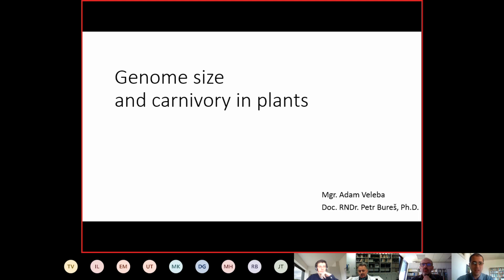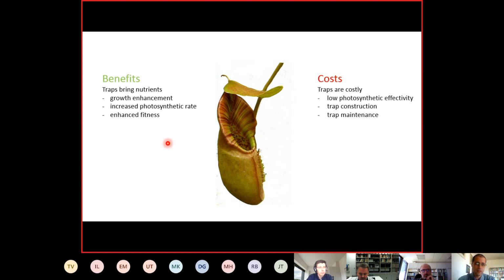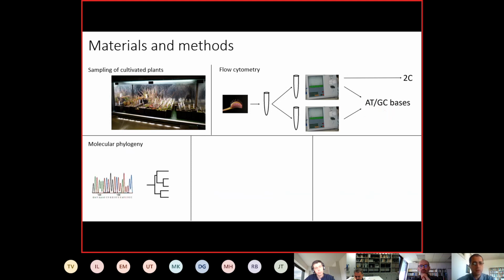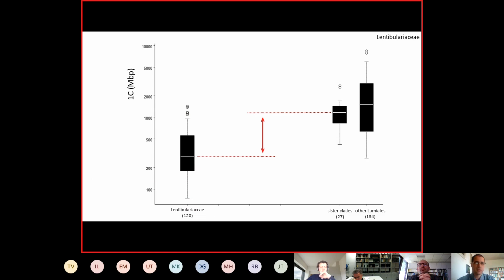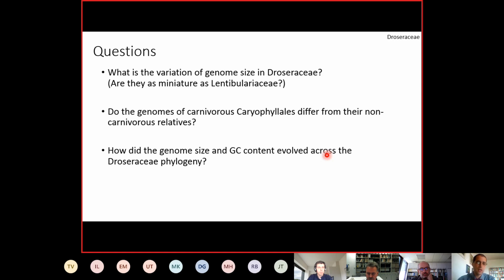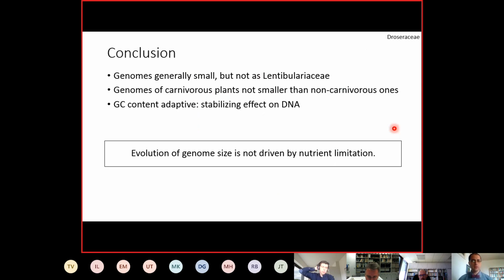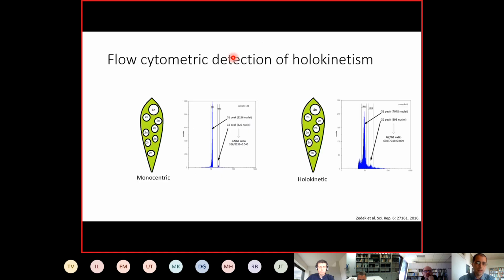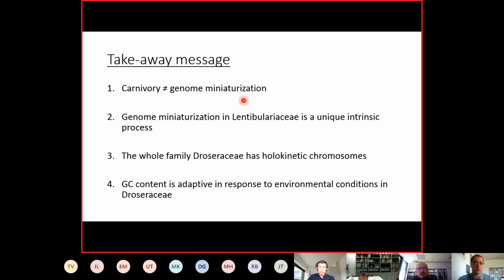Adam Veleba: Genome size and carnivory in plants